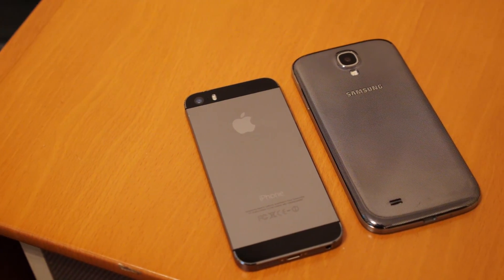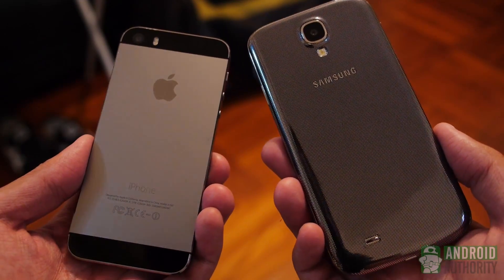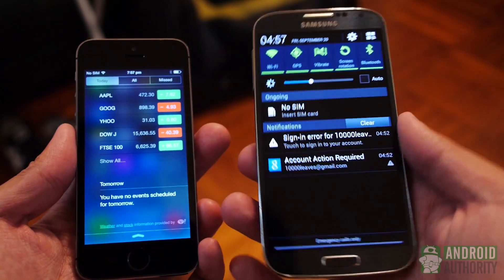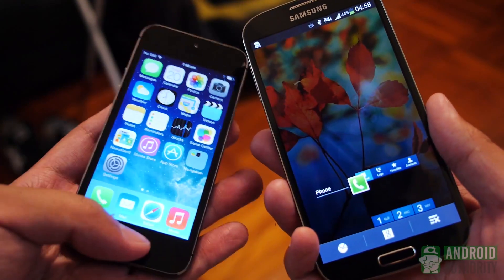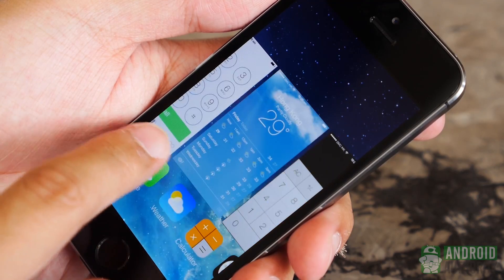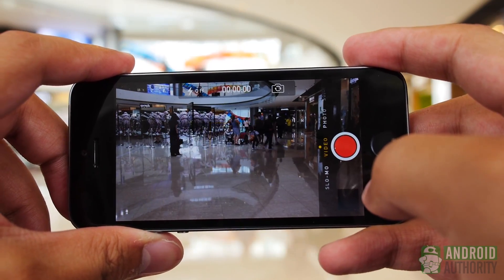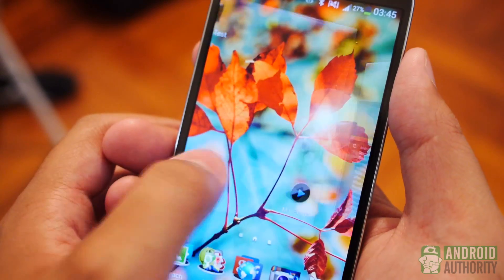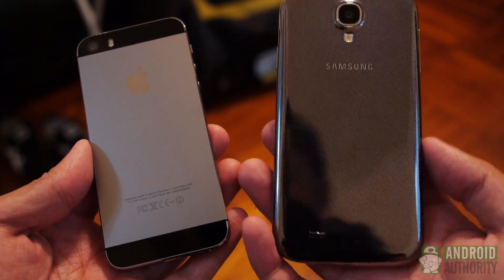iPhone 5S vs Samsung Galaxy S4 - Quick Look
We've had a little time with the iPhone 5S and while we will get into more in-depth comparisons soon, we wanted to give you a quick look at it against the Samsung Galaxy S4. Check out the best Apple and Samsung has to offer as Josh gives you the details